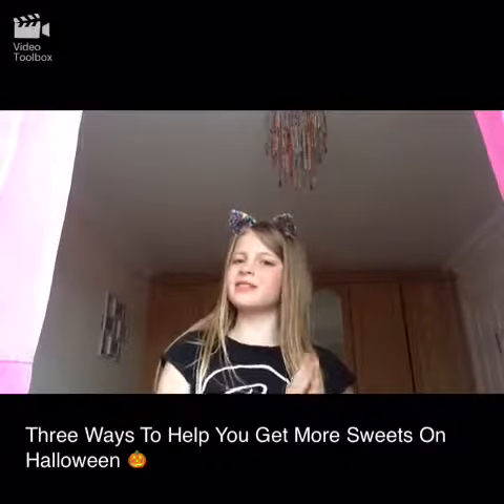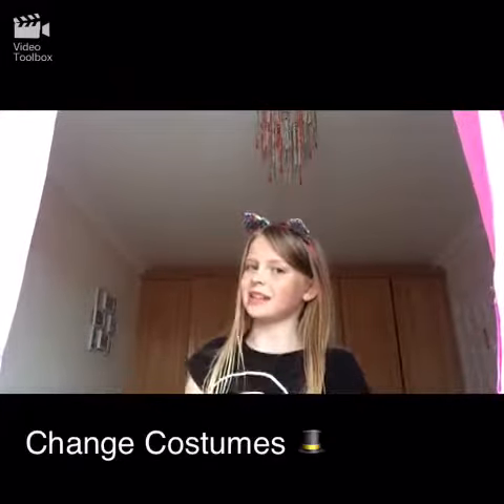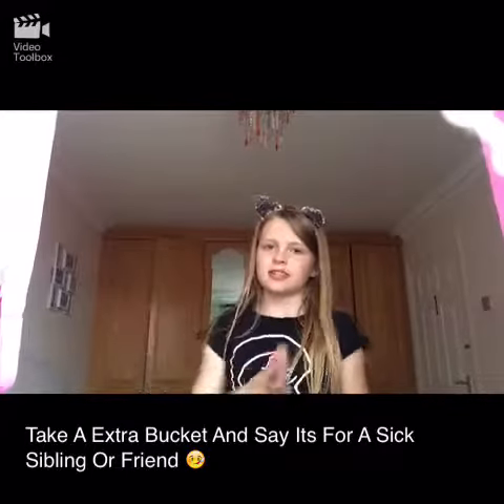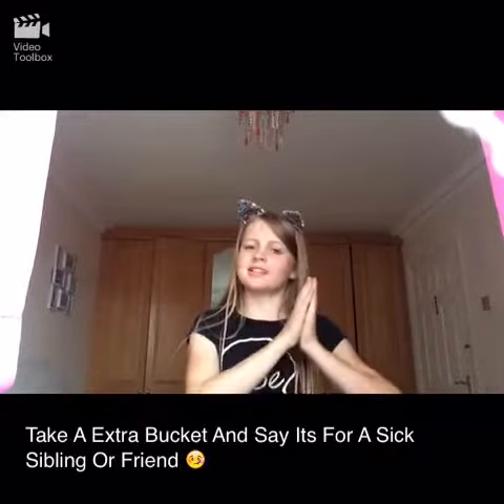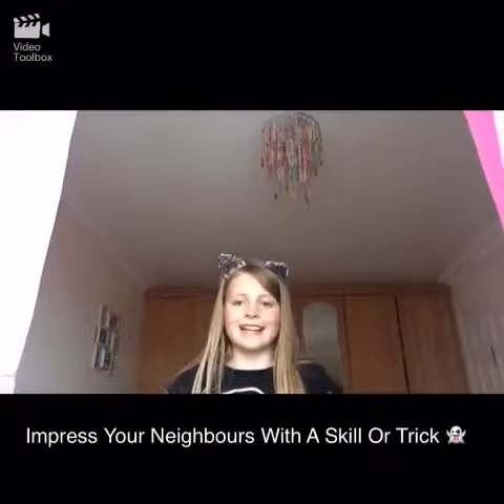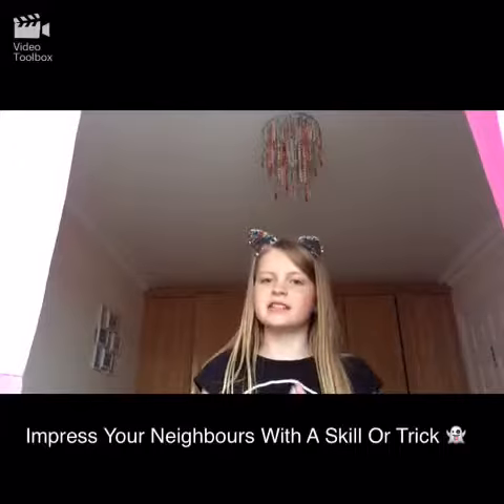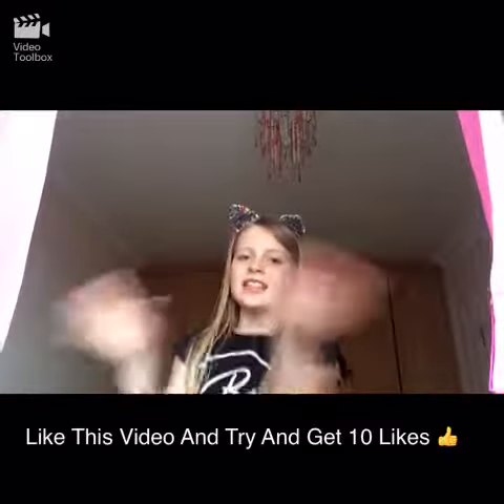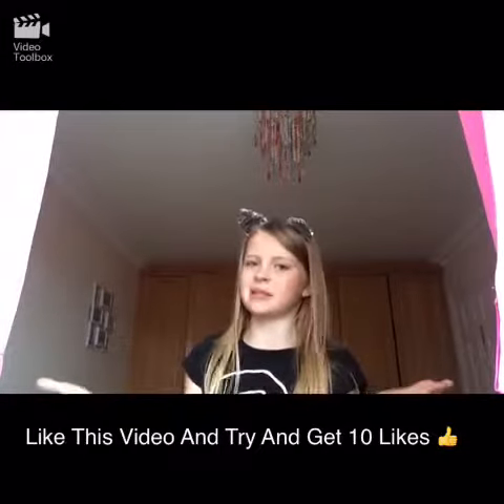Ways to get more sweets on Halloween 🎃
Try to get this video to ten likes!
How's exited for Halloween! 🎃